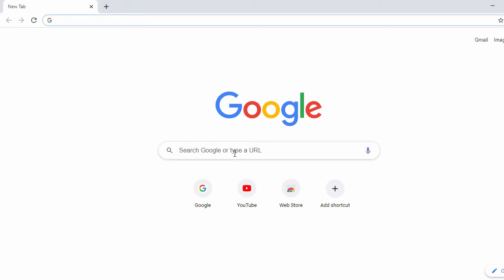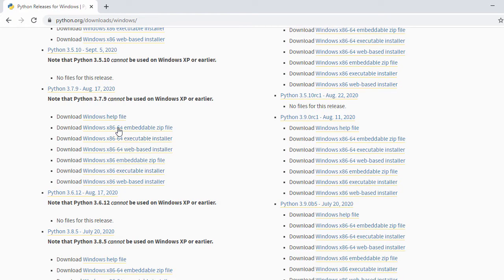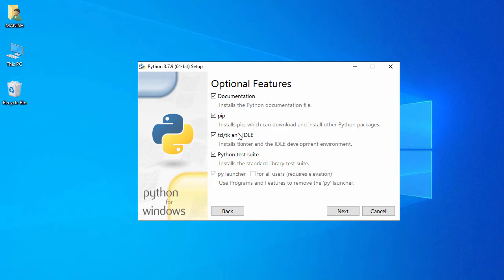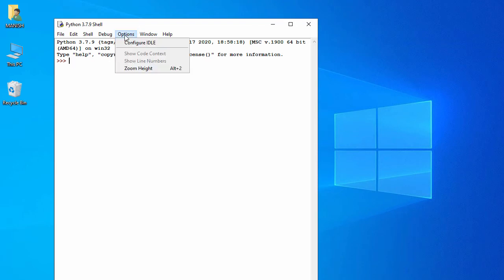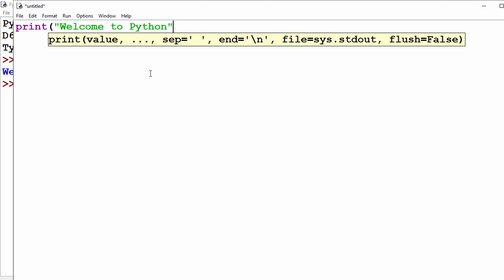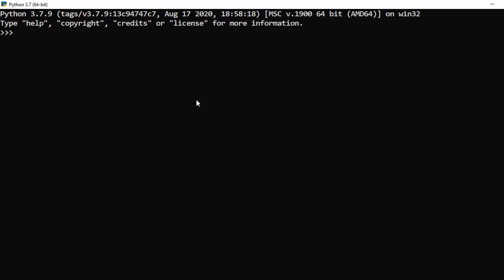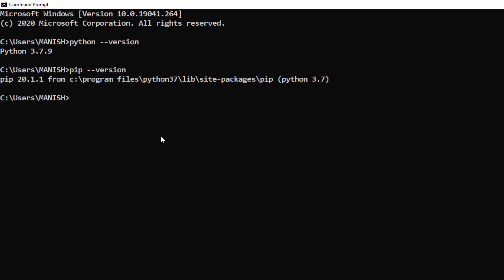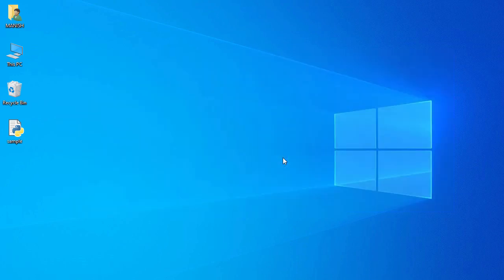How to install Python 3.7 on Windows 10 - 64 bit | Download & Install Python 3.7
In this video I will show you how to download python 3.7 and install python 3.7 on windows 10, windows 8 or windows 7 - 64 bit or 32 bit laptop or PC.